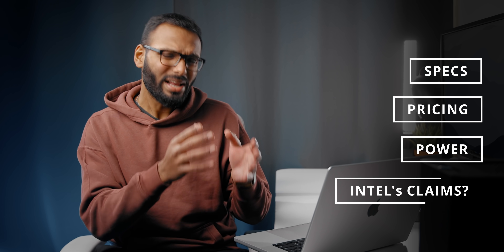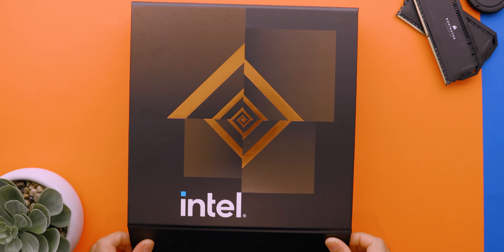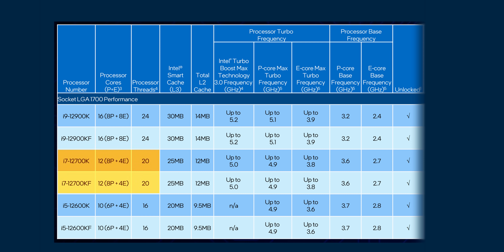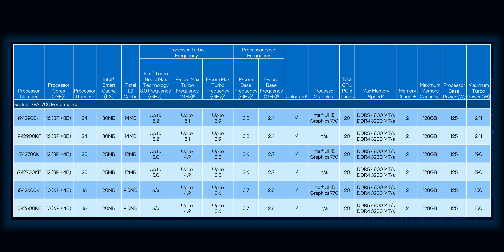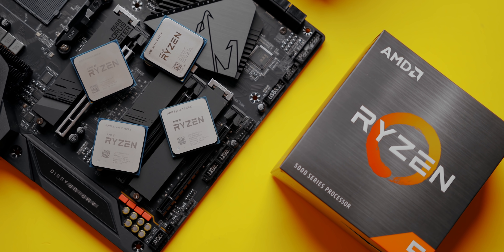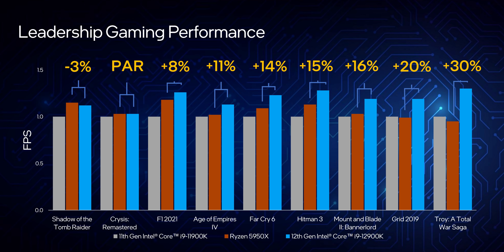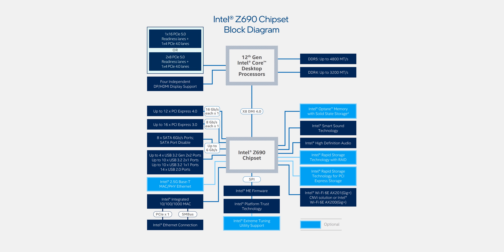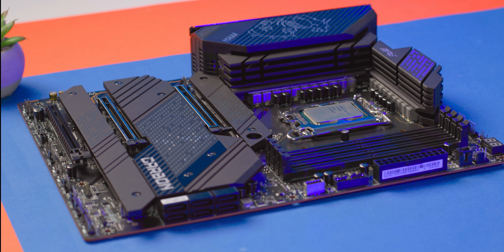Intel FINALLY Strikes Back - Alder Lake Prices, Specs & More!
The Intel Alder Lake release date is coming and we've now got final prices, specs, availability daters and more for the i9-12900K, i7-12700K and i5-12600K.  We can also talk about what Intel claims about Alder Lake performance vs Zen 3 and how the competition might line up for the i9-12900K vs 5900X, i7--12700K vs 5800X and most importantly, what we could see for the more affordable i5-12600K vs 5600X.

If you plan on getting Alder Lake, make sure you get a good cooler!

TIMESTAMPS:
0:00 - Alder Lake Intro
1:05 - Performance Cores vs Efficient Cores
2:23 - Alder Lake Availability & Release Dates
2:59 - i9-12900K Price & Specs vs 5900X
4:25 - i7-12700K Price & Specs vs 5800X
5:15 - i5-12600K Price & Specs vs 5600X
6:10 - IGP & Alder Lake Memory Compatibility
6:39 - A RANT about Power Consumption & Heat
9-25 - Temperature Considerations
9:47 - i9-12900K Gaming Performance Claims
10:37 - Real World Performance Benchmarks
11:55 - The Z3690 Motherboards
14:20 - Alder Lake FINALLY Strikes Back. Maybe

Review unit provided free of charge by Intel. As per Hardware Canucks guidelines, no review direction was received from manufacturer.